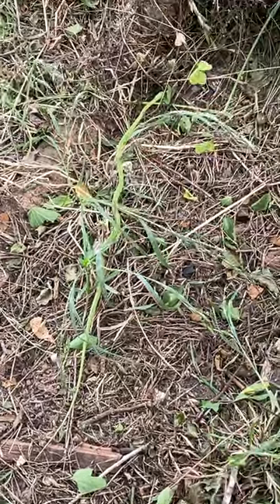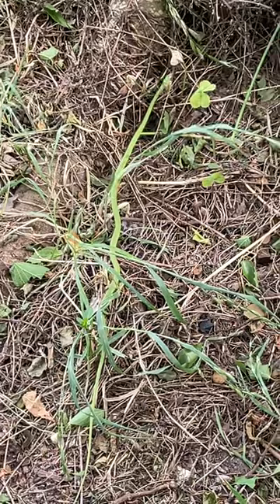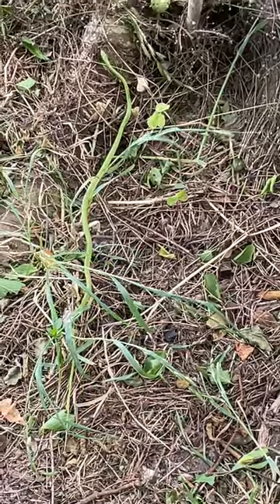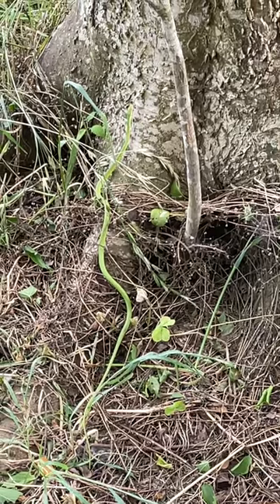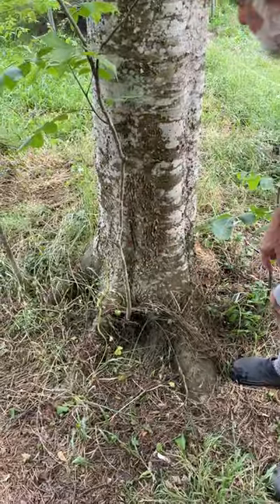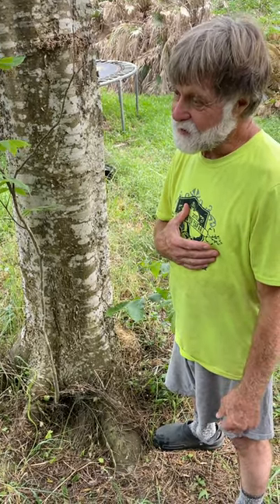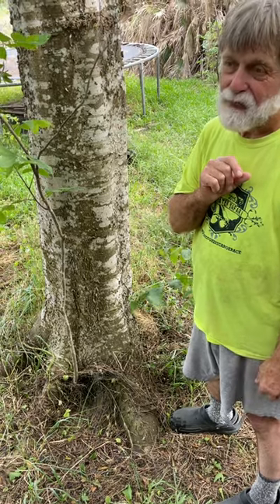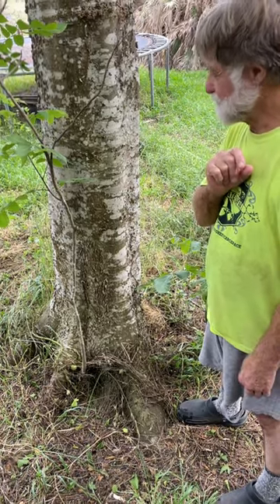Resident Grass Snake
Includes childhood story of taking a grass snake on the school bus.